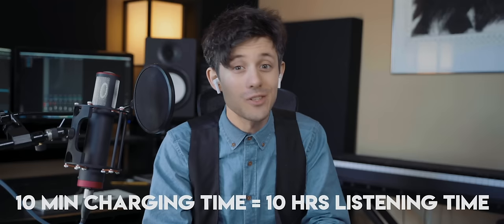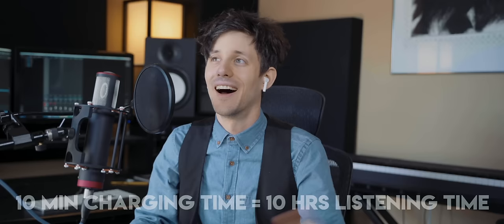I made a song out of my Ringtone...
I had so much fun making this video w/ OnePlus! Let me know what you guys think and pick up your pair of OnePlus Buds and the OnePlus 8